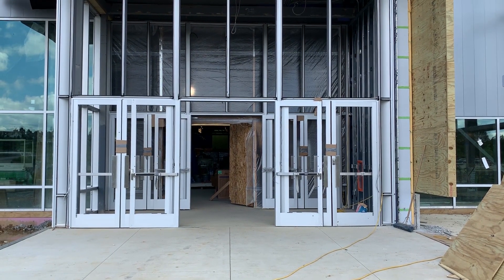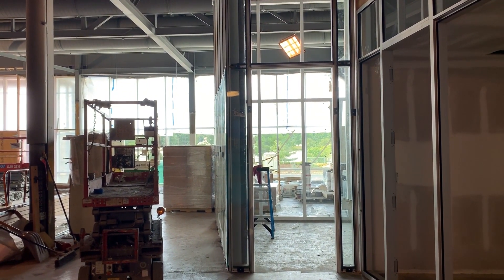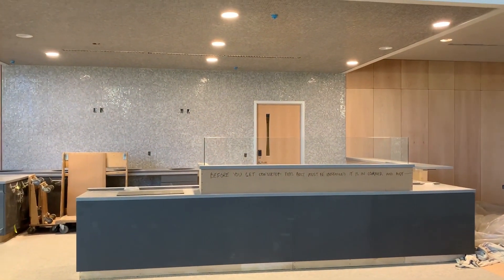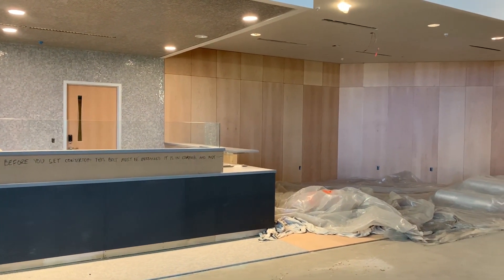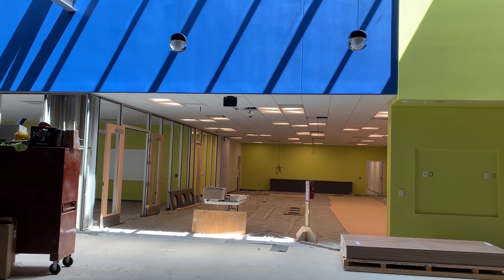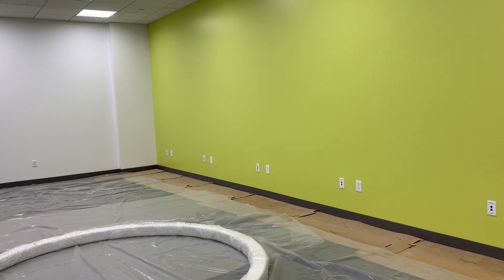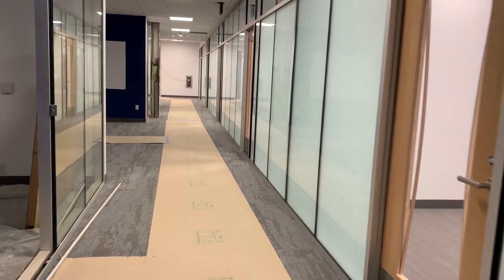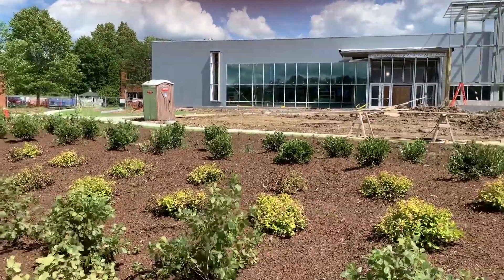SAC Tour - June 2019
Amazing progress inside the Student Achievement Center! It will be open for August classes.